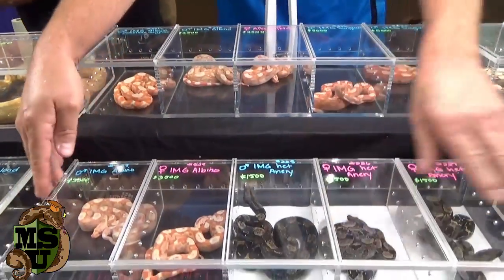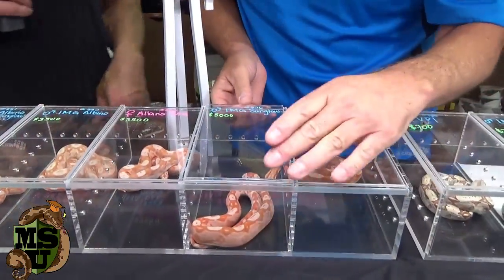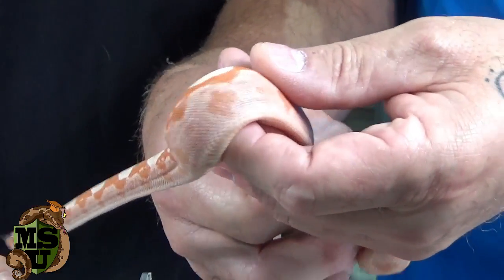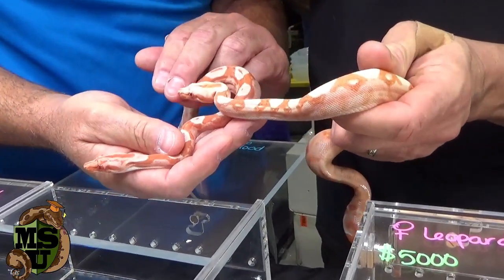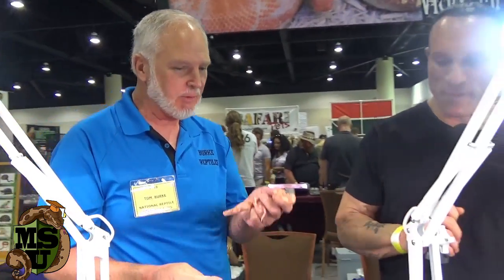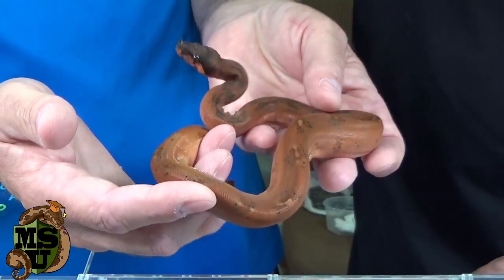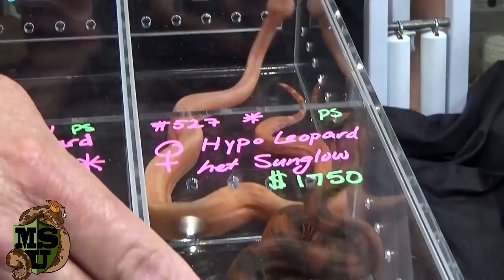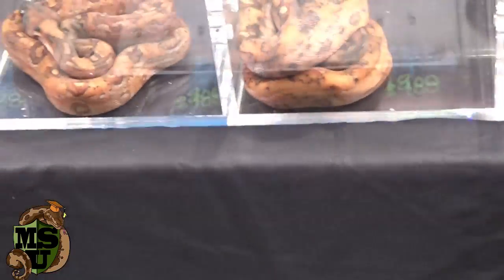IMG Sunglow Boa Constrictors with Tom Burke at 2016 Daytona Reptile Breeders Expo-Part 8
Dave Palumbo talks to Boa legend Tom Burke at the 2016 Daytona Breeders Reptile Expo. Check out his incredible IMG Sunglow Boa Constrictors as well as his Hypo Leopards and IMG VPS T+ beauties!